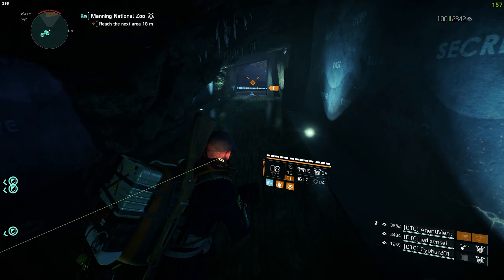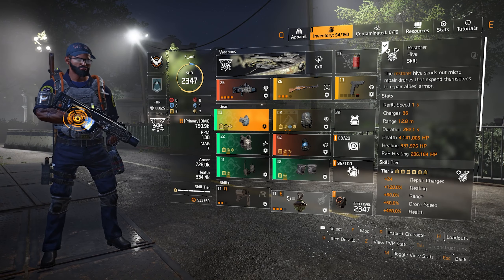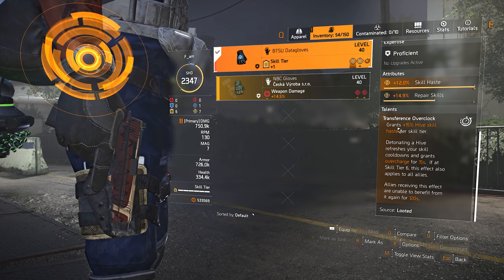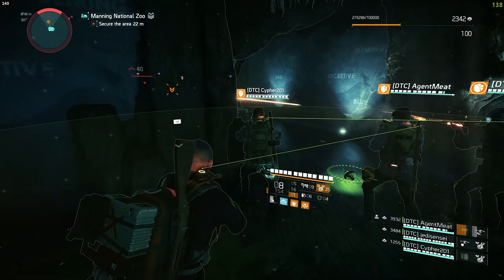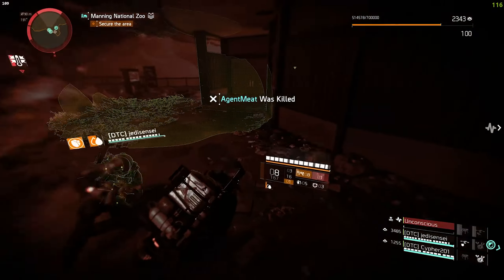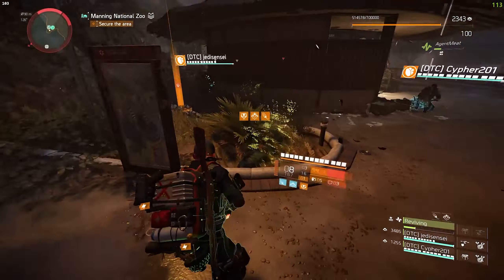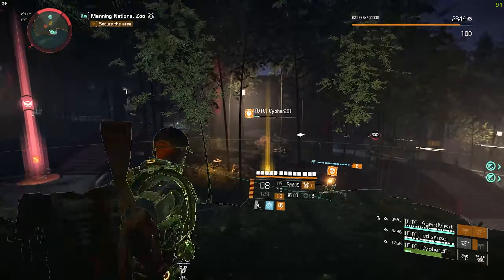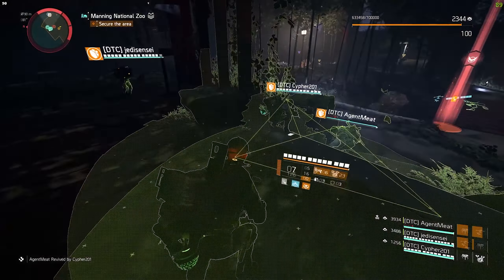How To Be Good Healer - Beginners Guide - The Division 2 Season 11!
A Beginners Guide on how to be a good healer!

Intro: 0:00
The Build: 1:18
Understanding Your Kit: 6:36
Game Awareness: 8:46
Prioritize Your Heals: 11:04
Be OK with Failure: 13:56